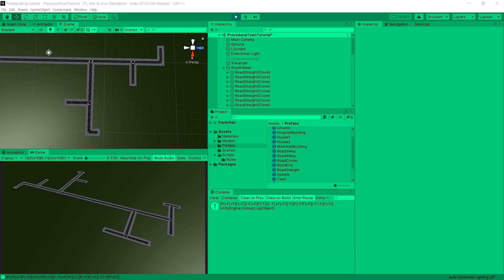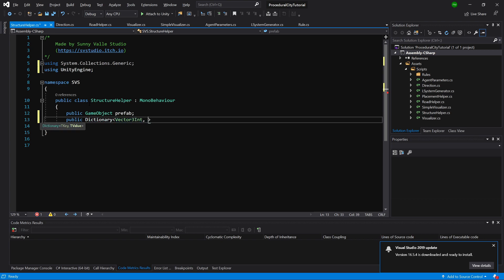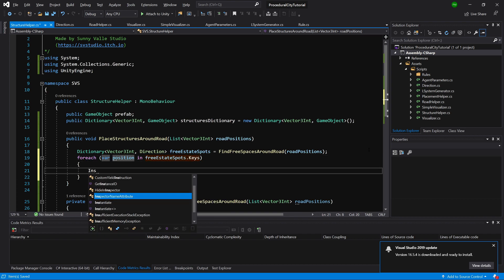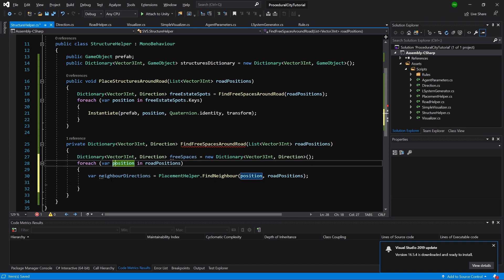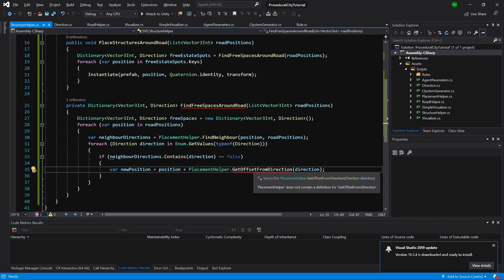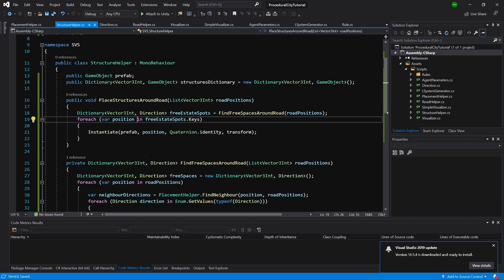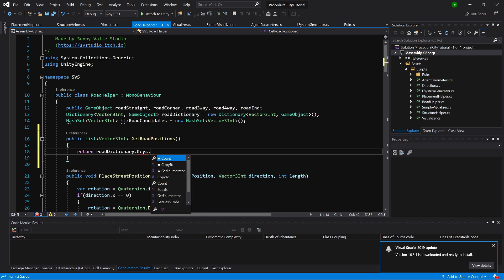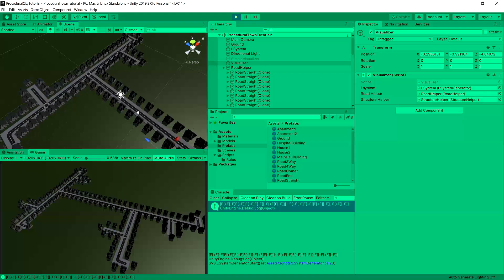Unity Procedural Town Tutorial Ep10 Placing houses p1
In this Unity tutorial we are going to create a procedural town using L-System.

Ep10 - Here we place basic structure around our road.